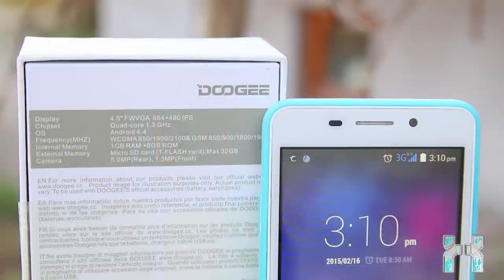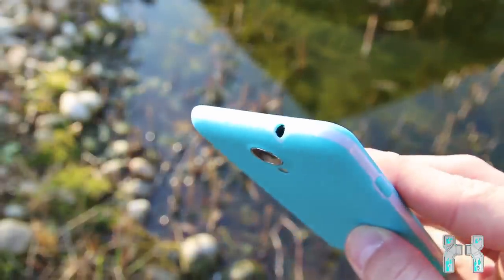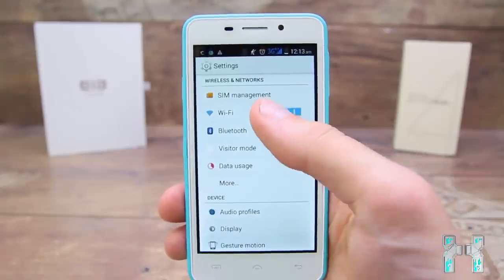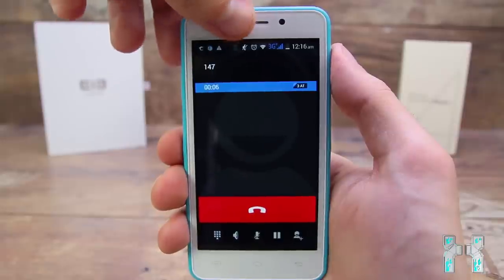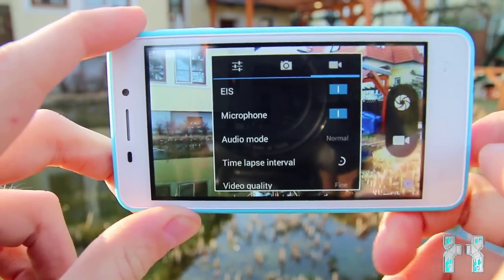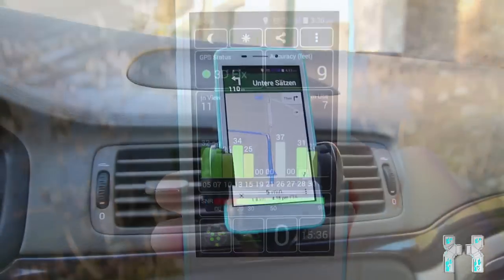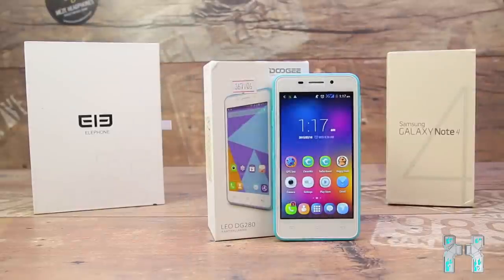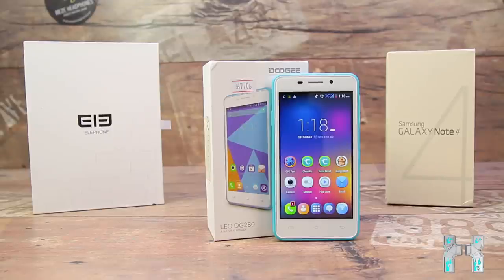Cheapest China Phone ! - MTK 6582 Quadcore - Doogee DG280 Full Review [HD]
Sup guys ! Welcome back to another chinese smartphone review :) today we are going to checkout the new doogee dg280 which is one of the cheapest chinaphones on the market !

Highlights

- 4.5 Inch Screen, 854*480 Pixels
- MTK6582 1.3GHz Quad Core
- Band: GSM 850/900/1800/1900MHz, WCDMA 850/1900/2100MHz, Support 2G & 3G Network
- 1GB RAM + 8GB ROM
- 5 MP Back Camera + 1.3 MP Front Camera